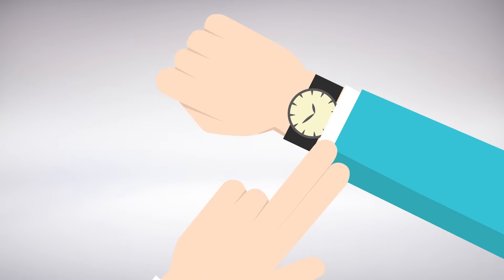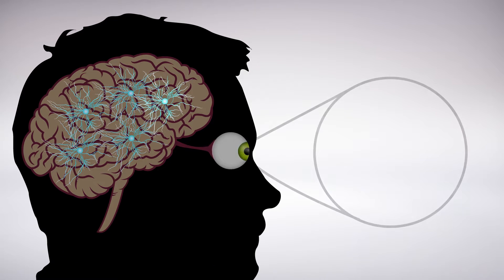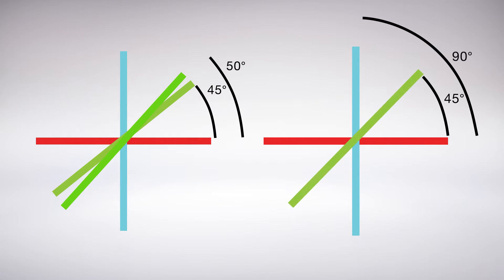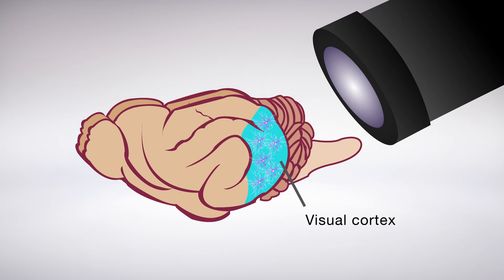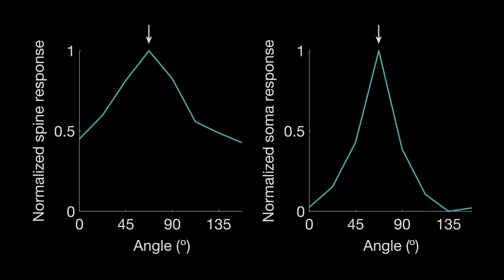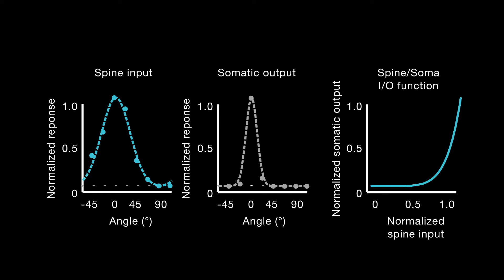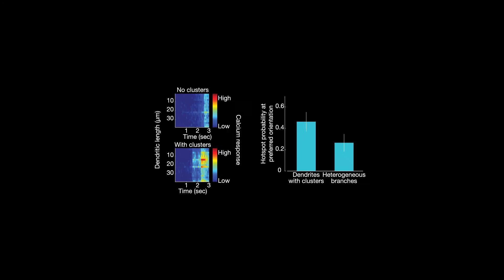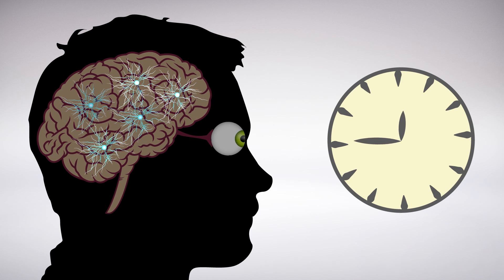There is more to dendrites than meets the eye: cluster synaptic inputs and orientation selectivity.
Wilson et al. "Orientation selectivity and the functional clustering of synaptic inputs in primary visual cortex" Nature Neuroscience (2016). doi:10.1038/nn.4323